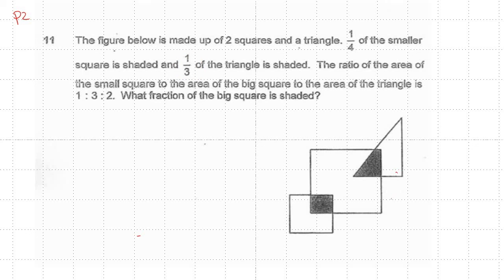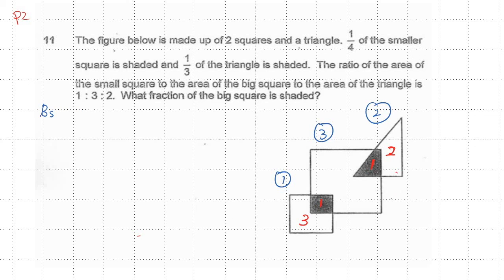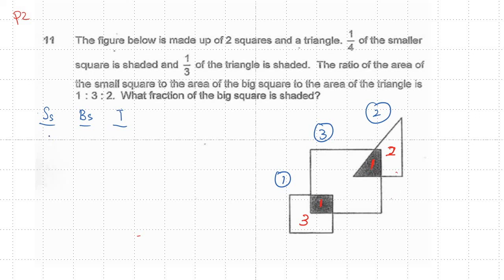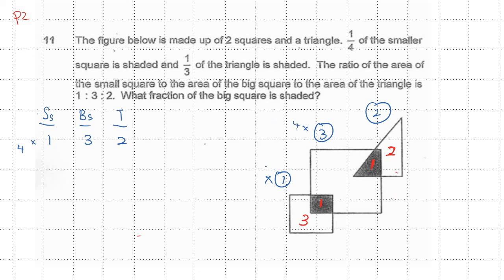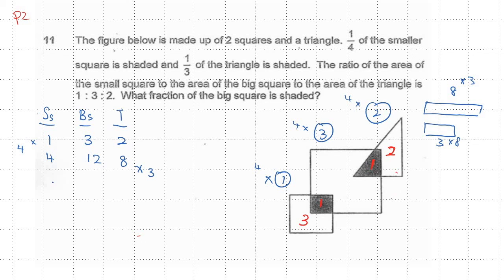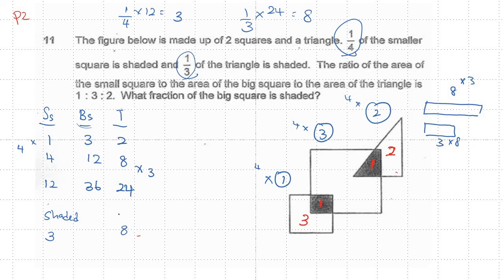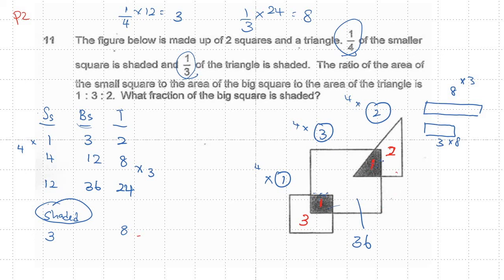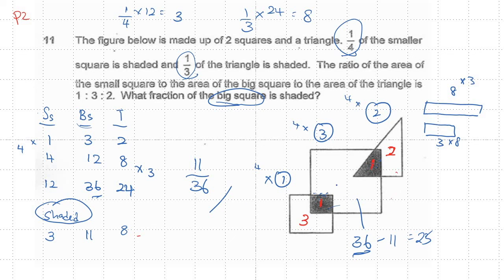SA2 MGS P2Q11